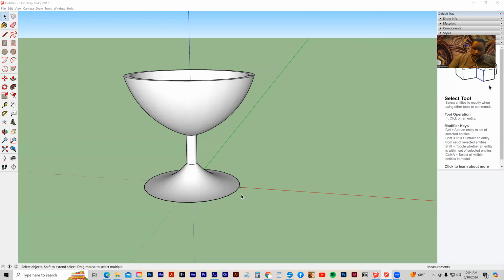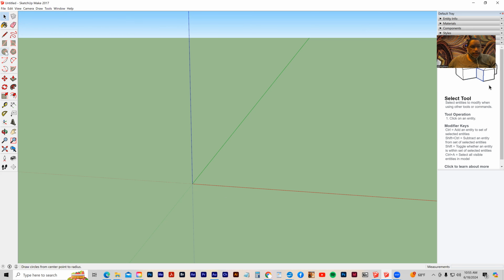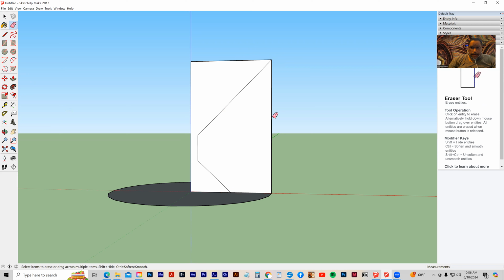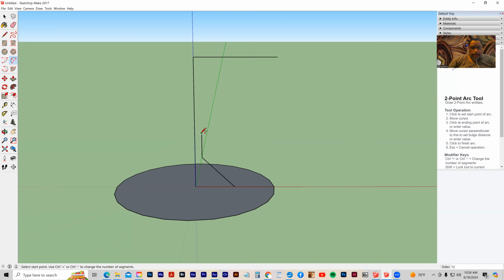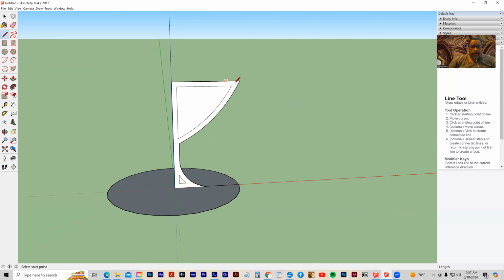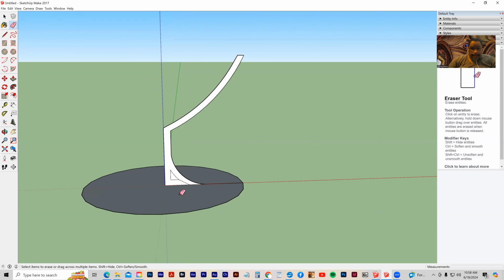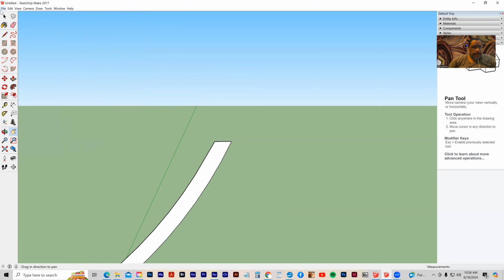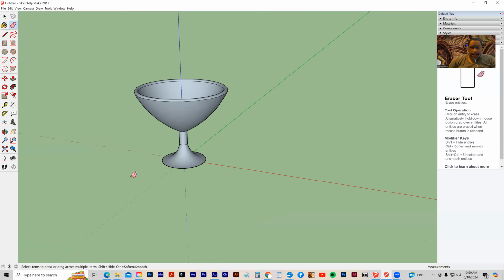OFSY603 Sketchup lathe operation glass vid 35